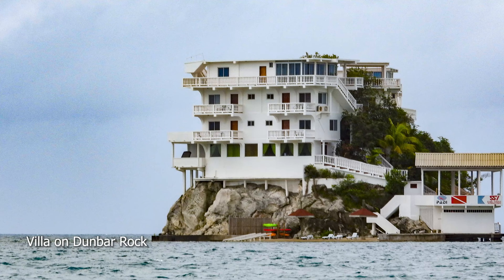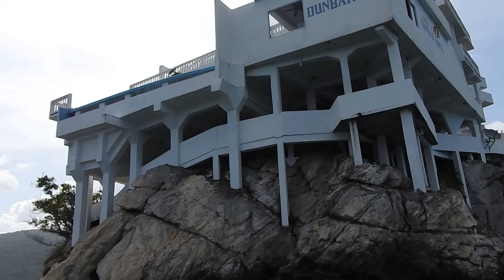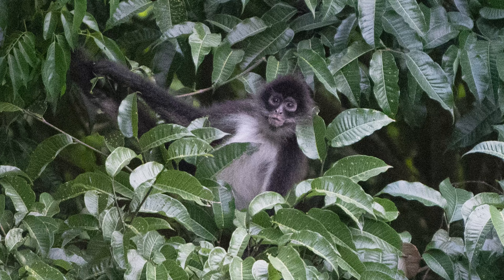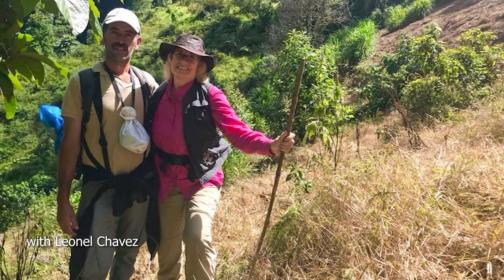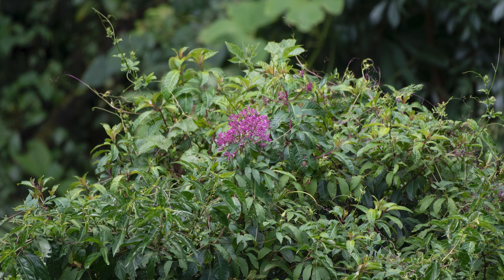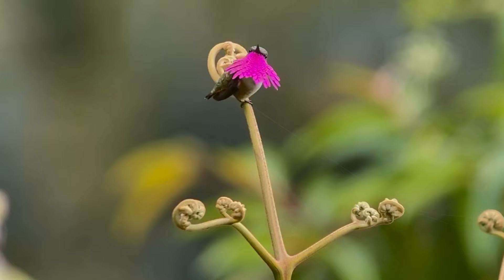Magnificent Hummingbirds of Honduras: Canivet's Emerald, Wine-throated Hummingbird and More - Ep. 6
My last days in Honduras took me to the island of Guanaja, Lake Yojoa, and a surprise visit to a hummingbird nest!  In this video you will see a Wine-throated Hummingbird, a Green-breasted Mango and a Canivet’s Emerald chasing away a snake, a very poisonous caterpillar and a Rufous-tailed Hummingbird nest!

My name is Carole and I am on a quest to photograph every single hummingbird species on the planet! There are over 350 types and I currently have photographed more than 150 of them.